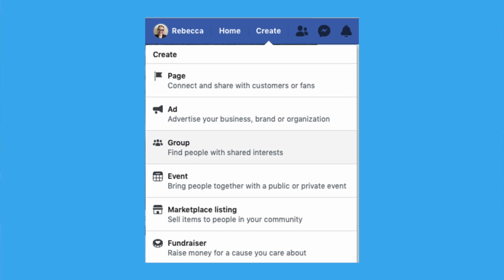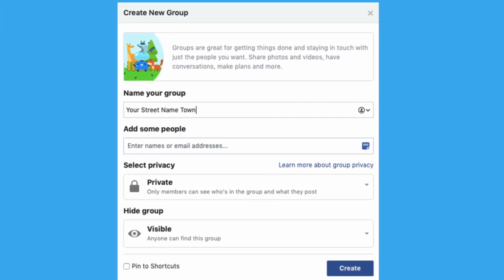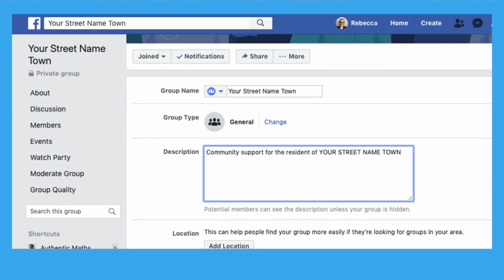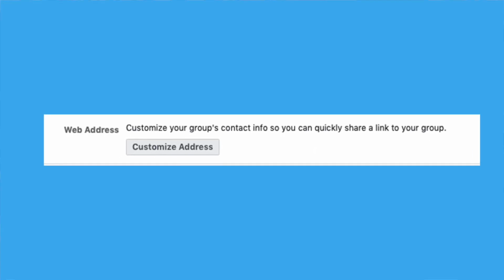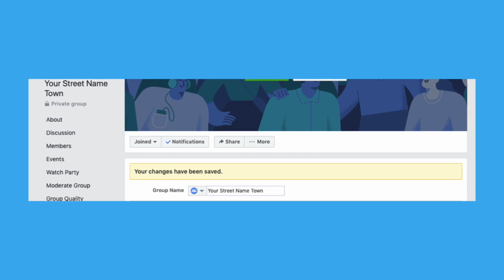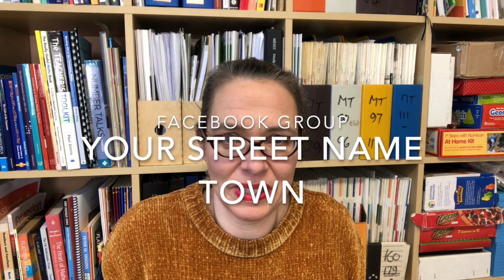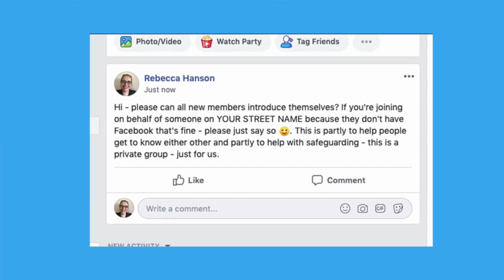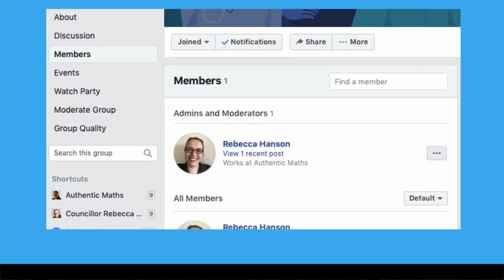How to set up your street support group for Coronavirus Covid 19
UPDATE - AFTER TODAY'S ANNOUNCEMENT DO NOT DELIVER LEAFLETS IN THE UK.